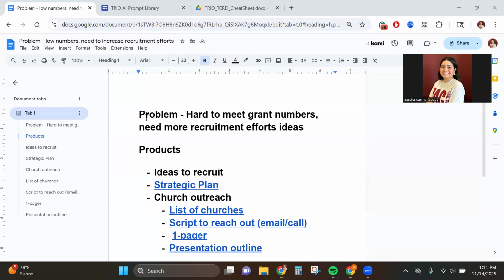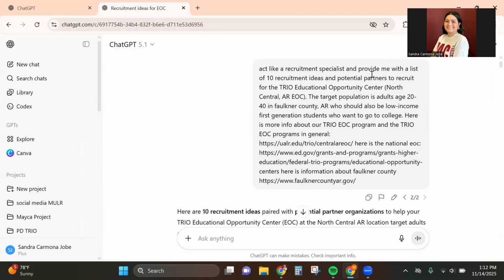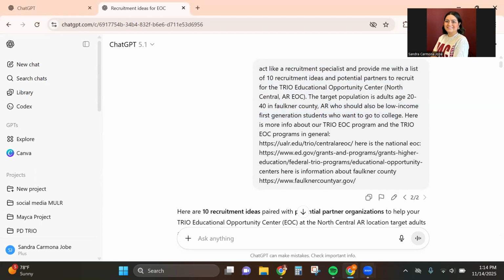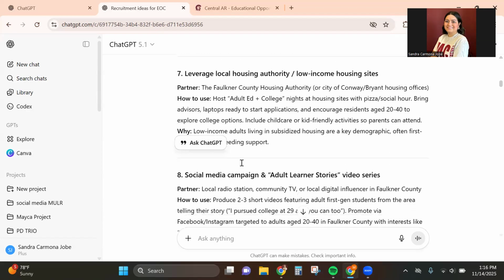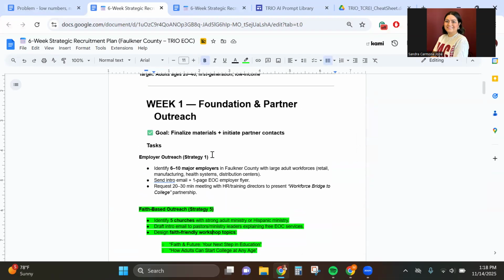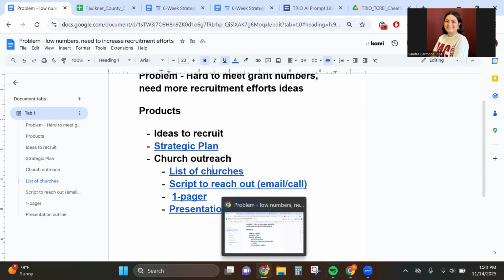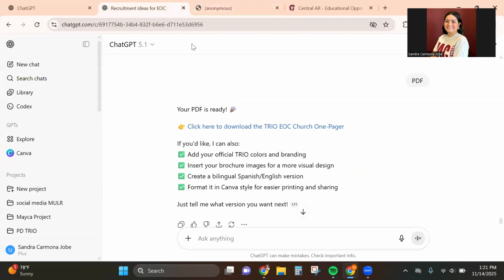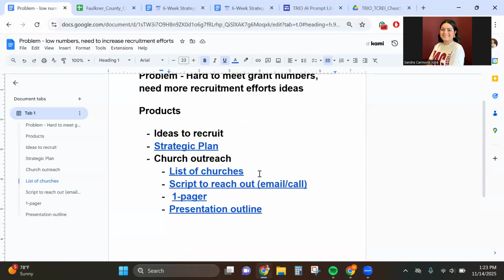Sample 1: Prompting for Recruitment Efforts